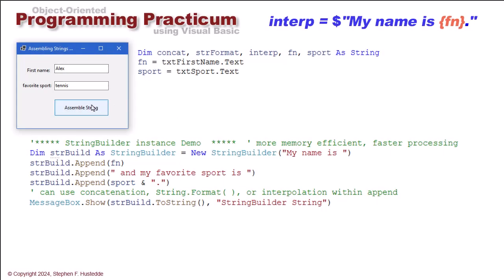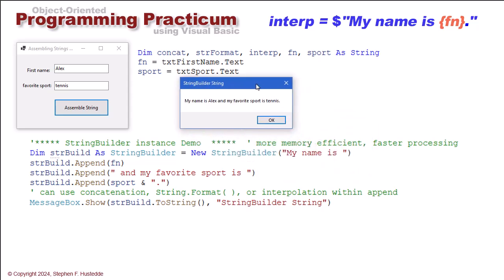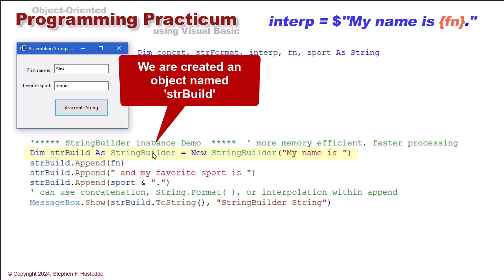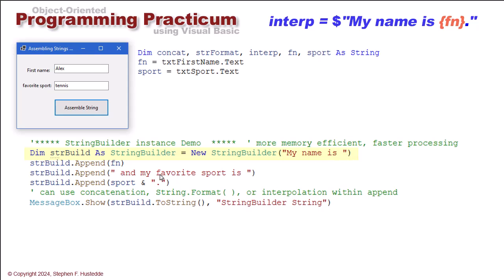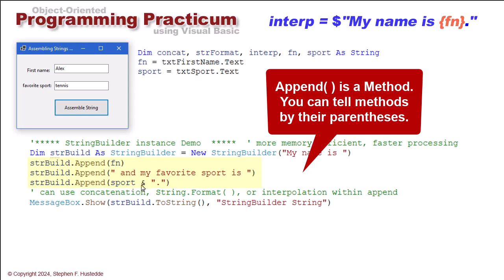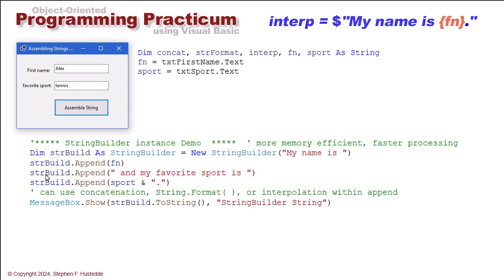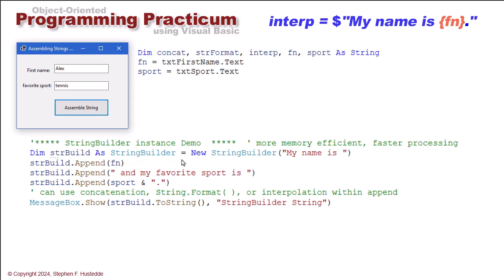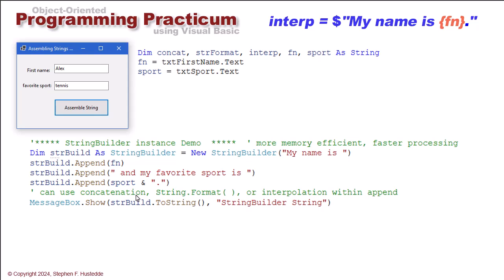OOP Programming (VB) - 03E StringBuilder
Object-Oriented Programming (VB) - 03E StringBuilder
Part 4 of four unique ways of assembling an output string from multiple string components. In this lesson, we look at the methodology of concatenation.